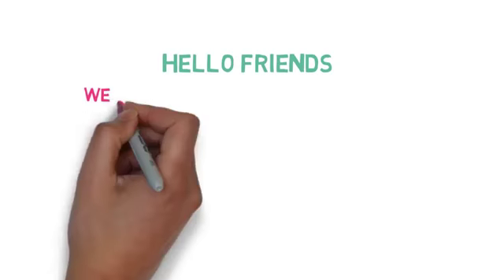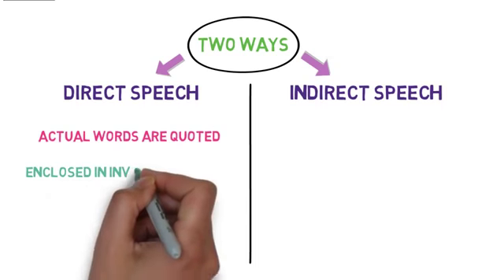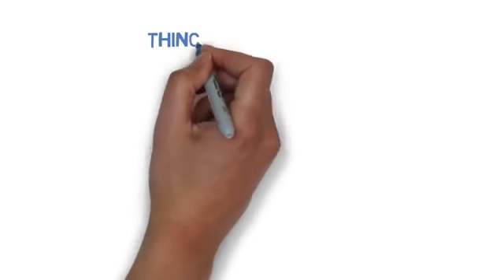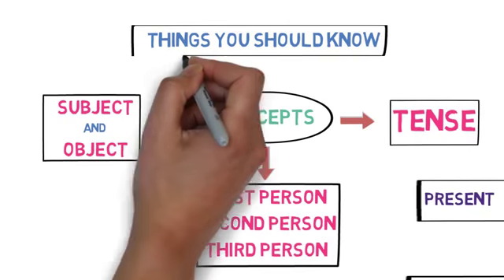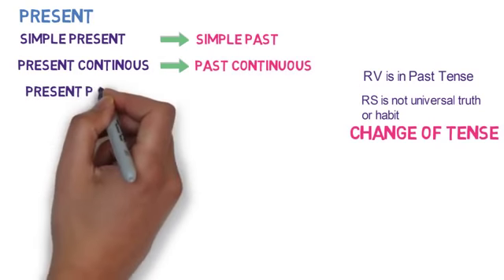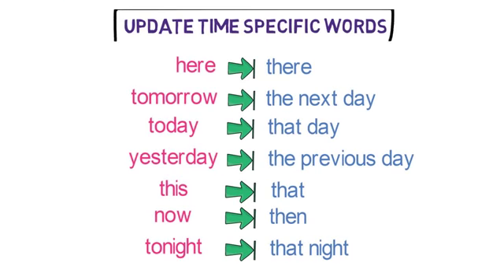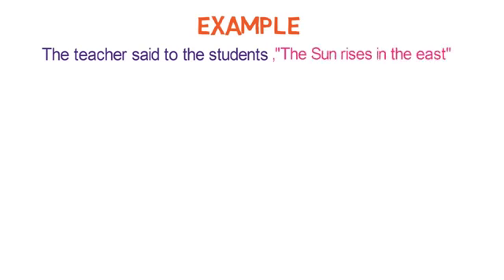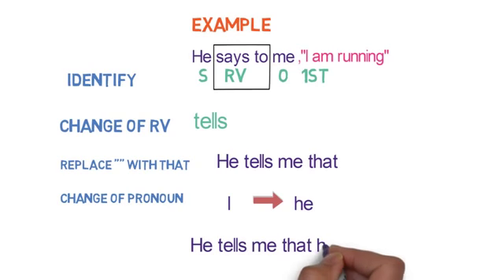Grammar-Direct and Indirect Speech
Sanjose English Medium School Kunduthode